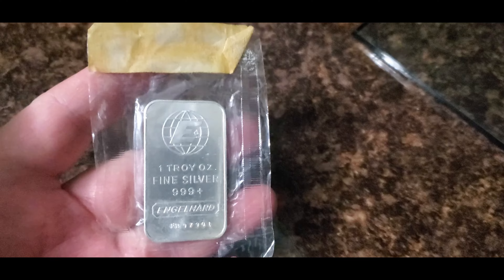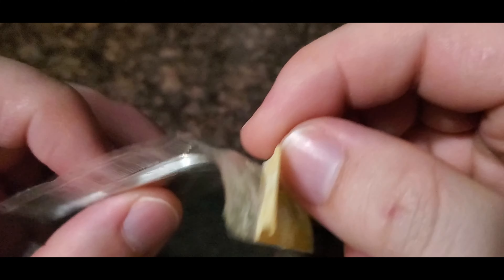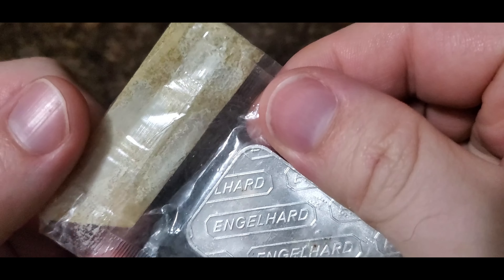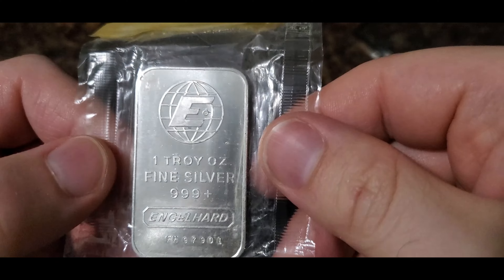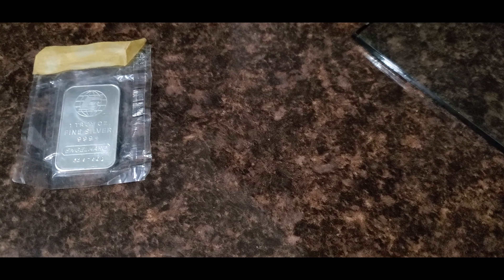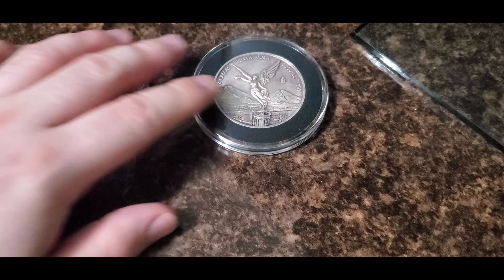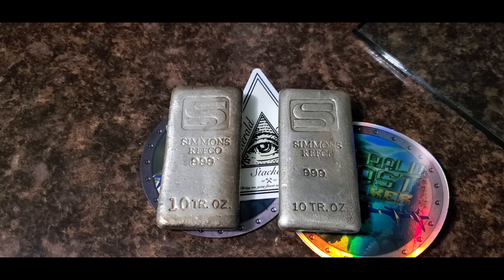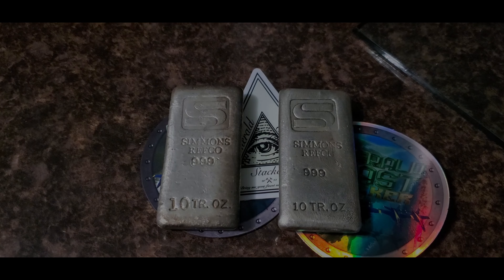Silver Pickups & Mail Calls w/ Vintage Silver!